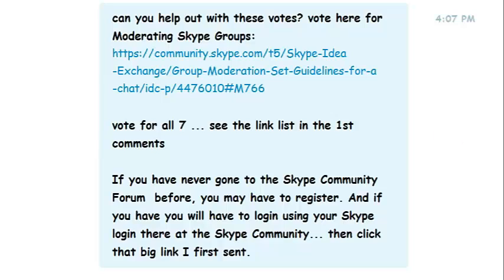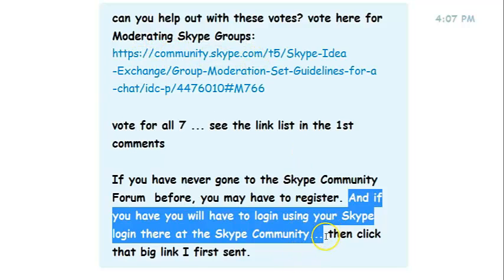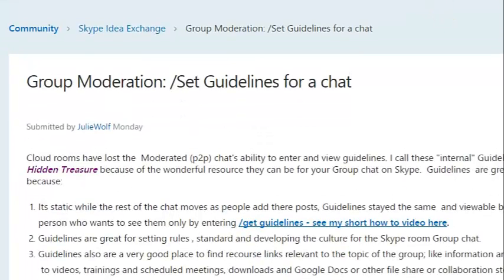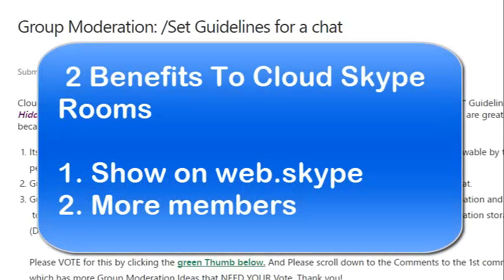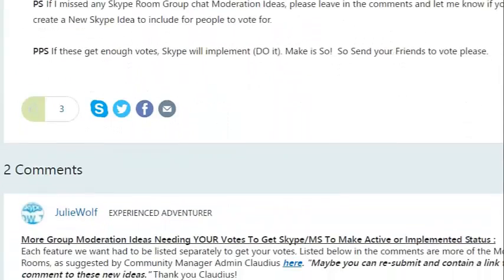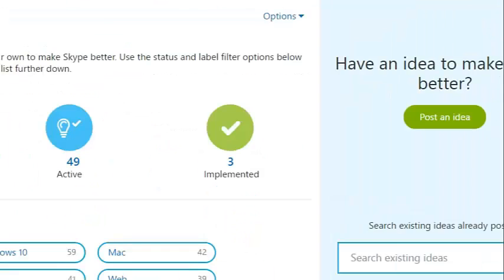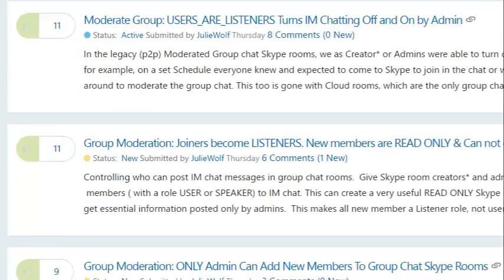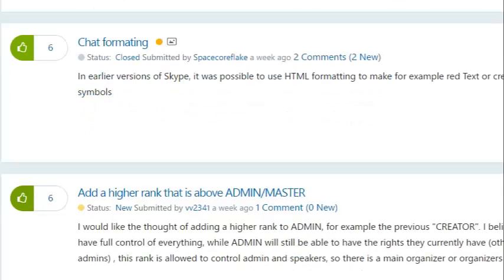Skype Room Group Moderation. How to vote to get it all back at Skype Community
is the Updated link to the New Skype Community at MS! Heres the old link for details (read only) TOGETHER WE ARE STRONGER!  Please send people to vote for Skype Room Group Moderation. In this video I explain how to vote to get these Moderation commands and features

1. You may have to register a Skype Community username (not your Skype id please), in order to vote if you have never been to the Skype Community forum.

2. You will have to login with your Skype login info and why it's safe (read urls!)

3. How to vote by clicking the green thumb, it always has a delay but DO MAKE SURE THE NUMBER GOES UP! (NOT DOWN).

4. Two good things about the New Cloud Skype Rooms... which are now the ONLY type of rooms. All Legacy p2p Moderated rooms are disappearing as they are being updated to Cloud rooms.

5. We Need Cloud Skype Rooms to be Moderated like the old Legacy p2p moderated rooms were using the p2p /commands.

6. IMPORTANT! Where to find the link list in the comments for ALL  Skype Group Moderation features and commands we need!

To help you get to the others to vote for them all, the best list of links to ALL Moderation Skype Ideas is in the Guidelines one See the first comment for this link list.

Send Your Friends! Get votes! Skype/MS will give us back these awesome features, if we let them know we want them. Let them know you DO with our votes!